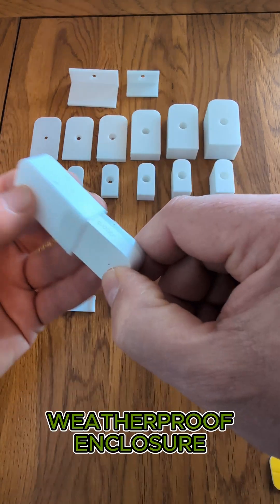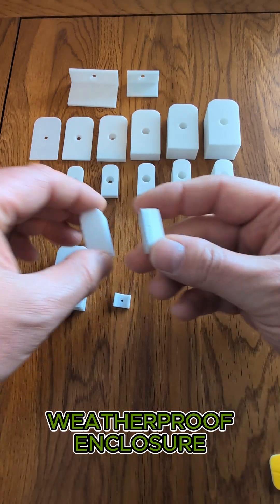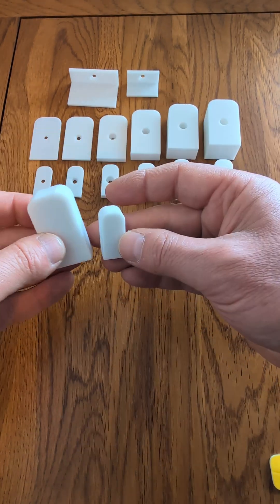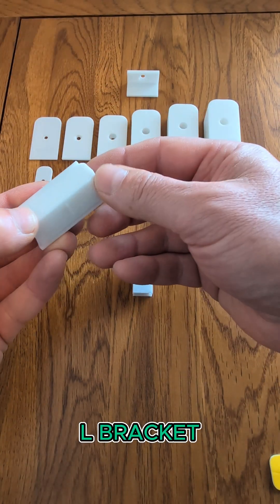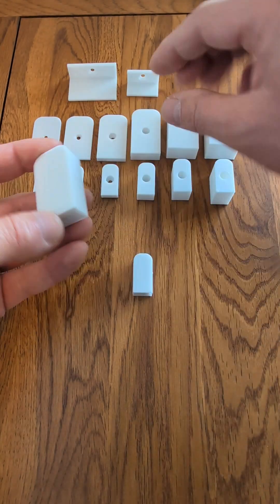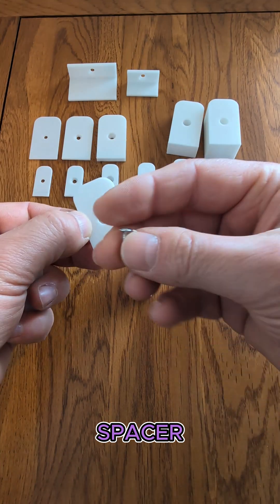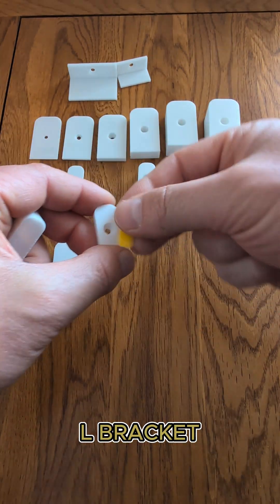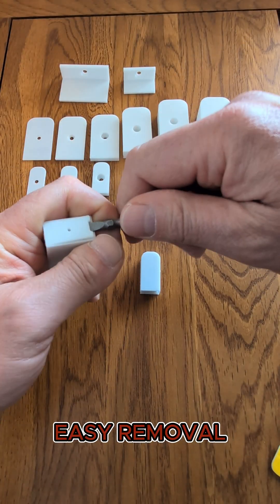Aqara Door and Window Sensor Weatherproof Kit Waterproof - Use it outside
Did you ever think about using your Aqara Door and Window Sensor outside — but stopped becauseit is not waterproof ?

Well, worry no more!
We’ve got the perfect solution for you! A weatherproof 3D-printable kit designed specifically for the Aqara sensor!

This downloadable STL pack includes sleek, water-resistant enclosures — for both the sensor and the magnet—plus optional spacers and L-brackets to fit almost anywhere: gates, sheds, outdoor doors—you name it!

No more soggy sensors! Just smart security—rain or shine!
Print it at home, install it in minutes, and you're ready to roll !

Smart tech deserves to work outdoors too!

Grab the files now at uPrint.live, fire up your printer,  and give your Aqara sensor the upgrade it deserves!